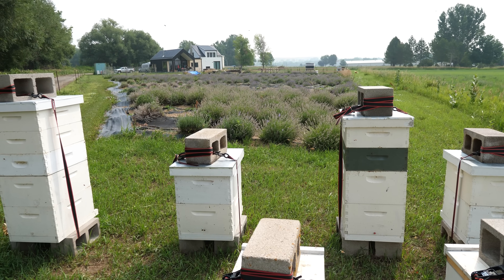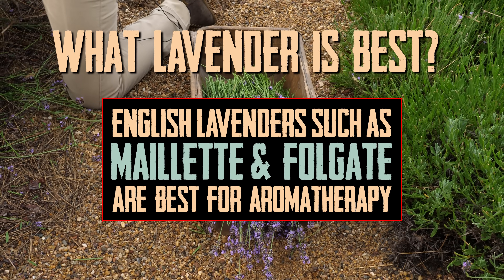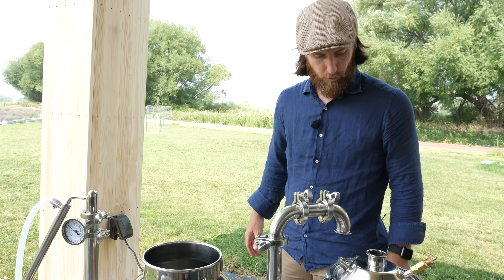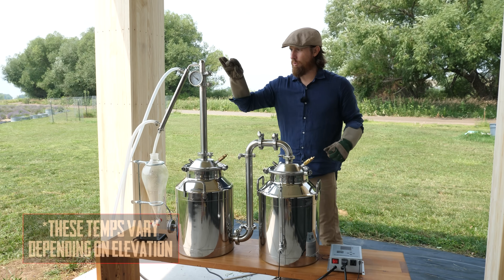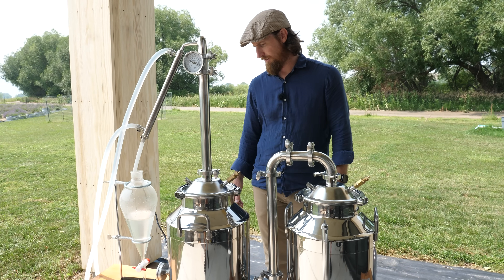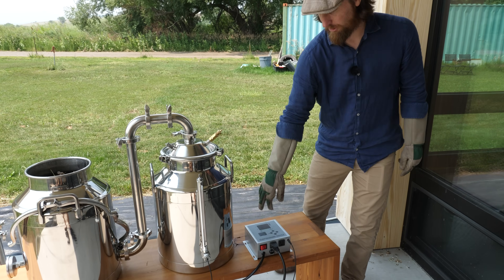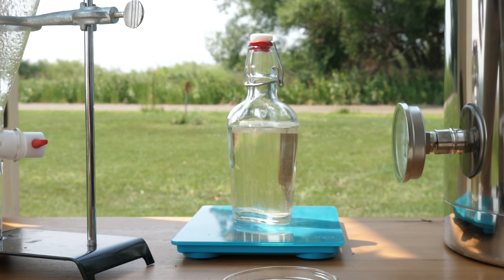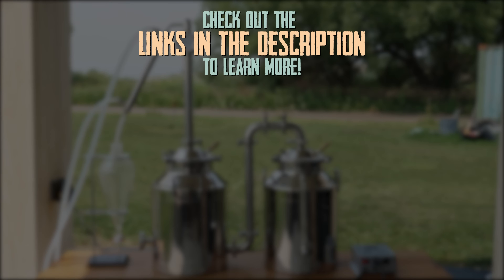How to Make Essential Oils | Steam Distilling Lavender Essential Oil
This is a beginner's guide for learning how to steam distill lavender essential oil at home. Steam distilling is the best way to efficiently make highly fragrant essential oils. In this video, we walk you through every step of the process, from harvesting plant material to essential oil storage. At the end, we share some tips and tricks on how to get maximum oil production when steam distilling essential oils.

Separatory Funnel
Separatory Funnel Stand